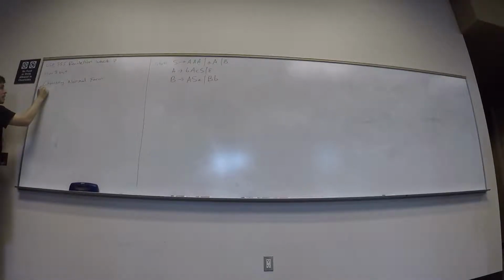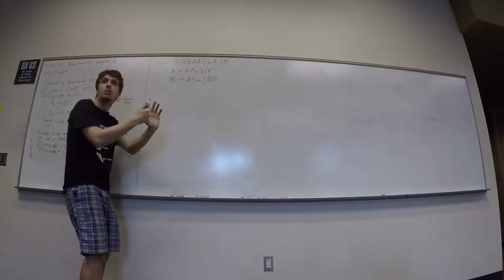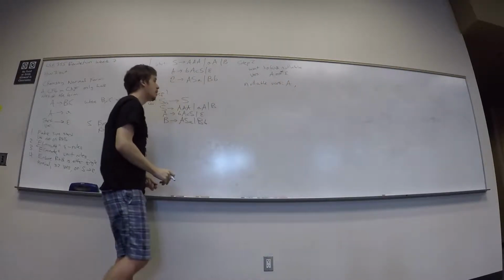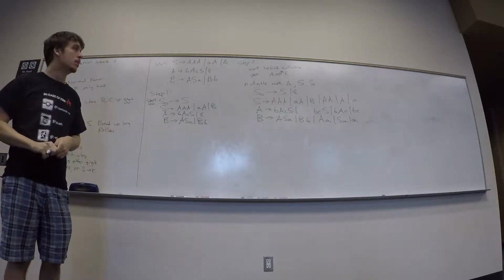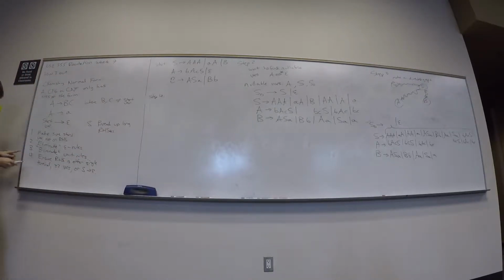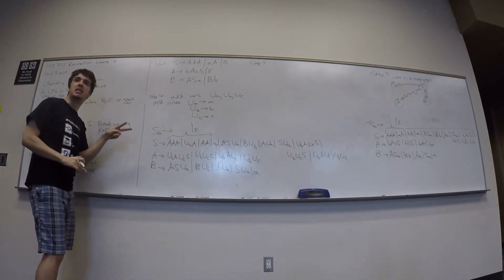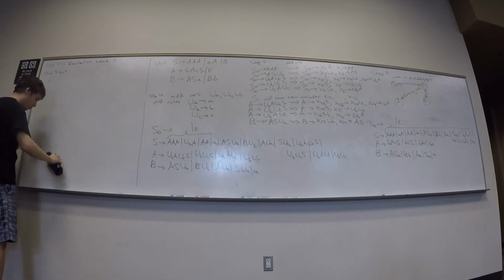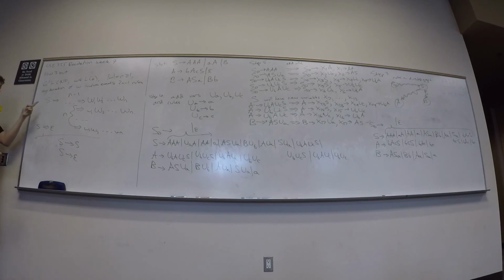CSE355 Intro to Theoretical Computer Science 2/27/2017 9:40 AM Recitation - Chomsky Normal Form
CSE355 Recitation for February 27, 2017. We cover the conversion from an arbitrary context-free grammar into Chomsky Normal Form.